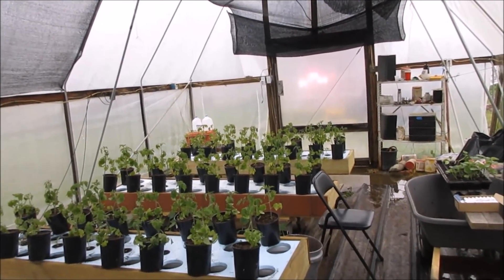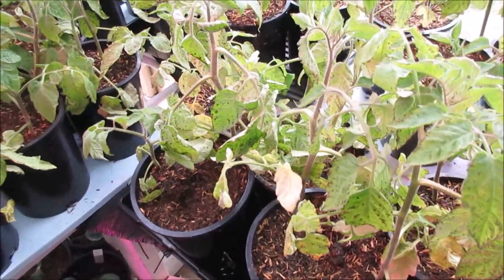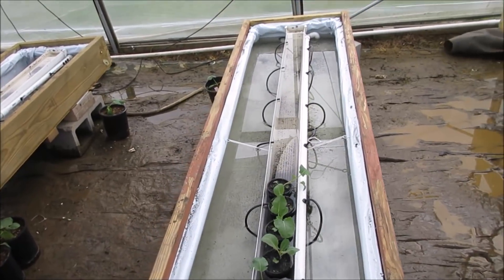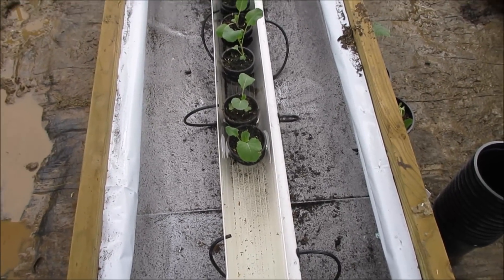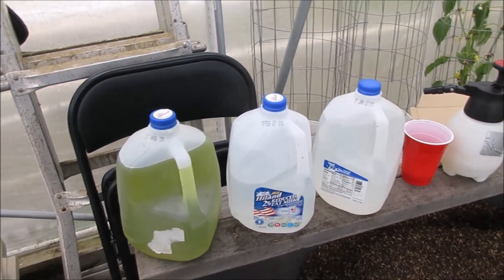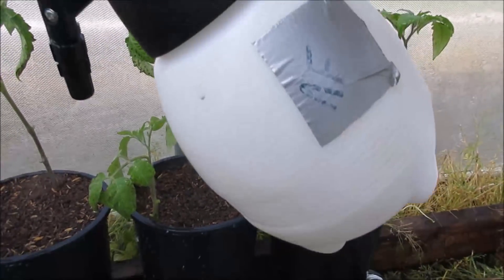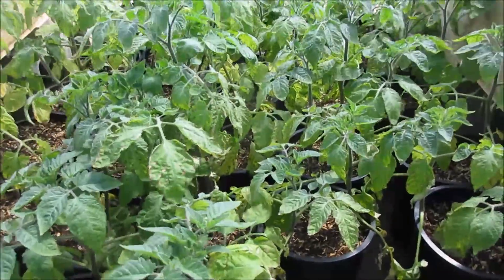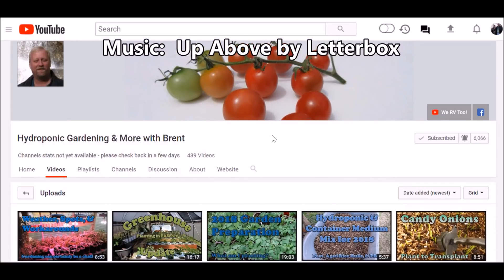Troubleshooting Tomato Spot Necrosis: What happened?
If you've seen a recent video of mine about a concern I had over my tomato plants, then you'll know this is a follow-up video covering what I think happened.  I'll put the previous video at the end of this one and link it If you have other thoughts, please share!  More observations after comment inputs

"Possible causes of chlorosis include poor drainage, damaged roots, compacted roots, high alkalinity, and nutrient deficiencies in the plant. Nutrient deficiencies may occur because there is an insufficient amount in the soil or because the nutrients are unavailable due to a high pH (alkaline soil). Or the nutrients may not be absorbed due to injured roots or poor root growth.  The lack of iron is one of the more common nutrients associated with chlorosis. Manganese or zinc deficiencies in the plant will also cause chlorosis. The way to separate an iron deficiency from a zinc or manganese deficiency is to check what foliage turned chlorotic first. Iron chlorosis starts on the younger or terminal leaves and later works inward to the older leaves. However, manganese and zinc deficiencies develop on the inner or the older leaves first and then progress outward."

Pots used in FAWN
Float Valve Used in Reservoir
1/4" Tubing used in watering